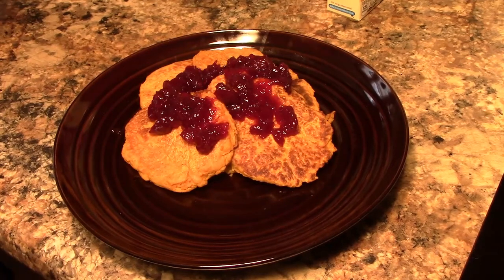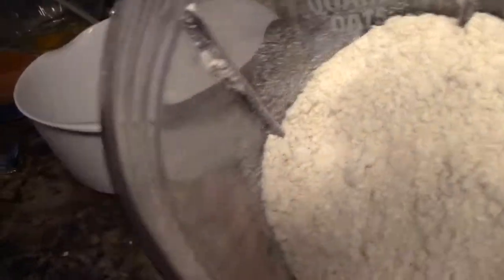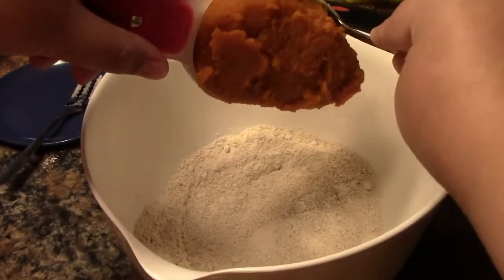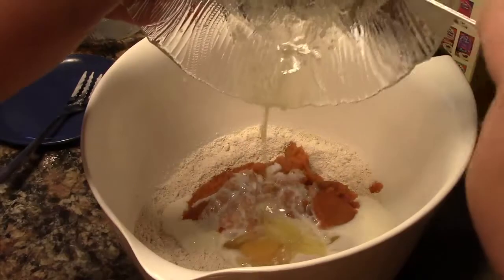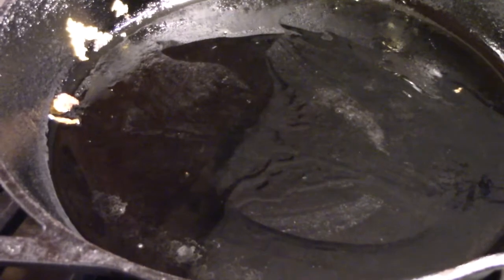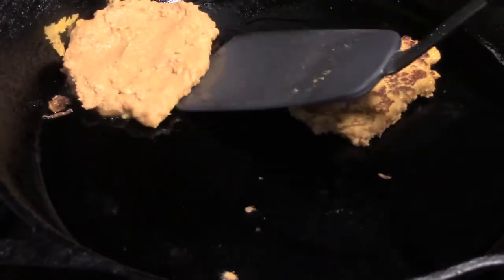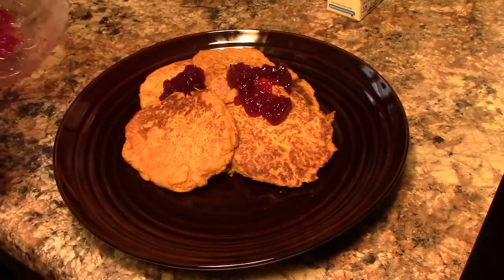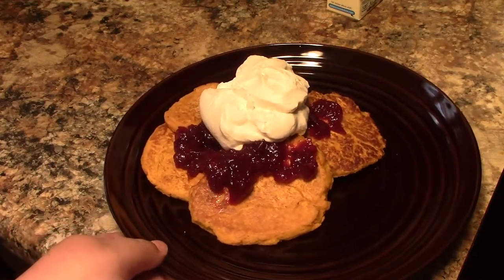GF No Flour Pumpkin Pancakes with Cranberry Sauce & Pumpkin Spice Maple Whipped Cream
A fancy GF breakfast fit for a queen, or king.  We enjoyed them so much we had them two mornings in a row!

Ingredients:
1 cup oatmeal
1 cup mashed pumpkin
1 teaspoon baking power
1/4 teaspoon salt
2 eggs
1/4 cup buttermilk
1 tablespoon butter

Pumpkin Spice Maple Whipped Cream
1 cup whipped cream
1/4 cup maple syrup
heavy dash of pumpkin pie spice